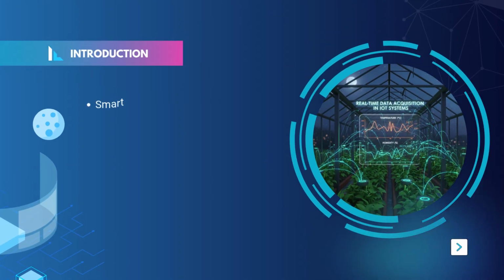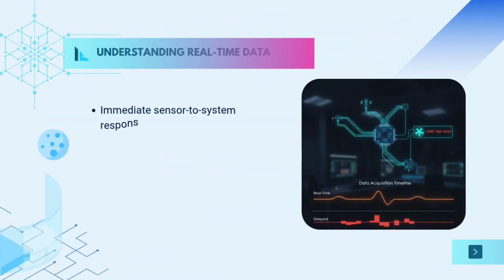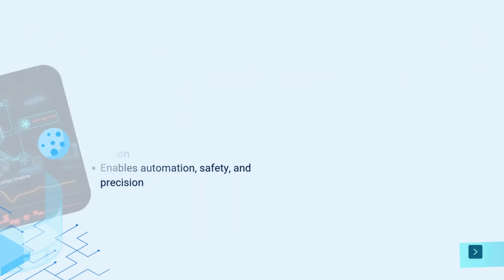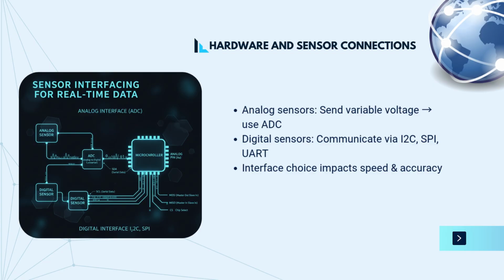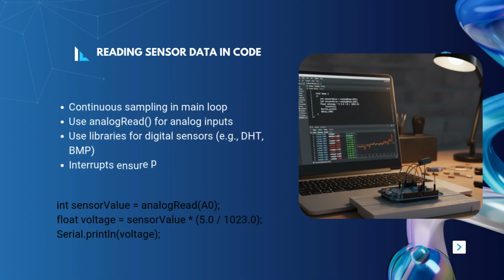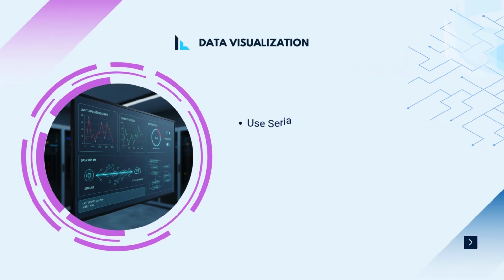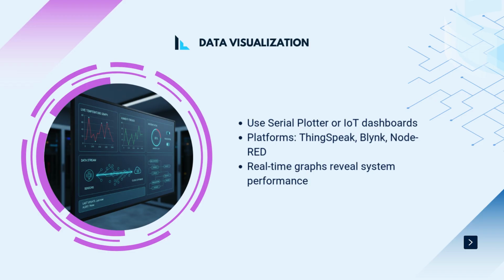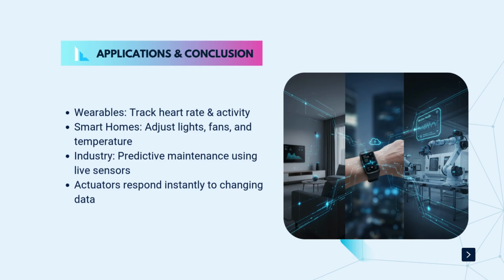Reading Sensor Data in Real Time | Module 6 – Sensors, Actuators & Data Acquisition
Learn how embedded systems and IoT devices read sensor data in real time!
This video explains how sensors connect with microcontrollers, how data is processed and visualized instantly, and how real-time data powers automation in smart devices.

🎓 Module 6: Sensors, Actuators & Data Acquisition
📘 Topic: Reading Sensor Data in Real Time
🔹 Understand analog and digital sensor interfaces
🔹 Learn how microcontrollers capture and process live data
🔹 Explore data visualization and real-world IoT examples